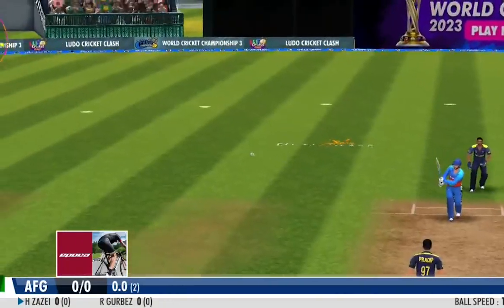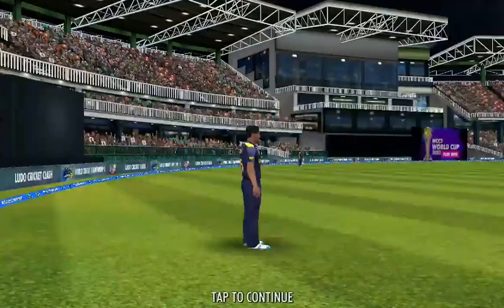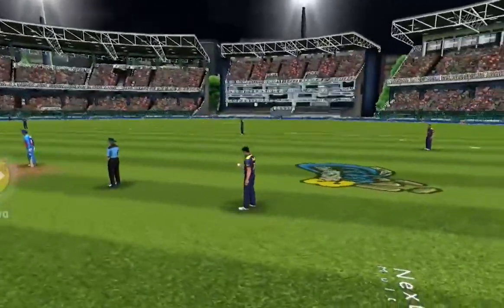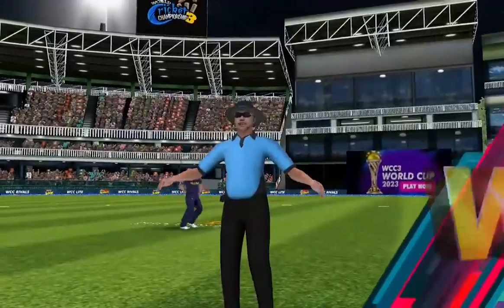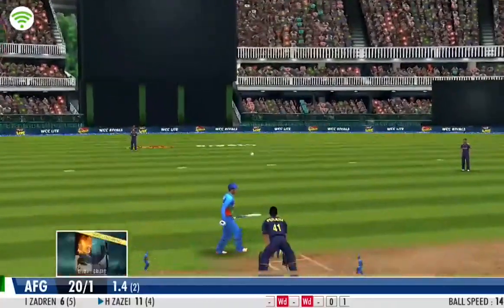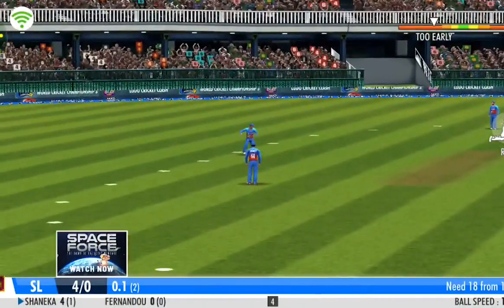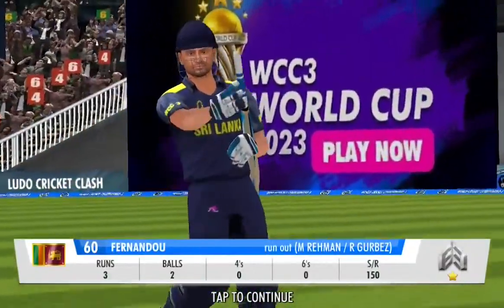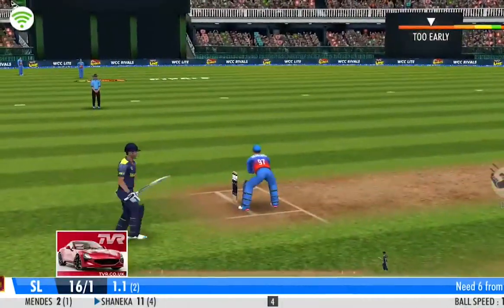HIGHLIGHTS | Sri Lanka vs Afghanistan | 2nd T20 International match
Welcome to the exhilarating live coverage of the 2nd T20 International Match between Sri Lanka and Afghanistan! Join us as we bring you every thrilling moment, every boundary, and every wicket in real-time. As these two cricketing powerhouses clash, expect nothing short of nail-biting action and intense competition. From breathtaking sixes to strategic bowling maneuvers, this match promises to keep you on the edge of your seat.

Our expert commentators will provide insightful analysis, expert predictions, and in-depth breakdowns of player performances, tactics, and match dynamics. Whether you're a die-hard cricket fan or a casual viewer, our live stream offers the perfect platform to immerse yourself in the excitement of T20 cricket.

Witness the skills of cricketing giants as they battle it out for supremacy on the field. Can Sri Lanka maintain their dominance, or will Afghanistan stage a stunning upset? The stage is set, the players are ready – all that's missing is you! Tune in now to catch all the action, drama, and emotion of this thrilling encounter.

Don't miss out on the opportunity to be part of the conversation. Engage with fellow cricket enthusiasts, share your thoughts, and cheer for your favorite team in the live chat. Whether you're supporting Sri Lanka or backing Afghanistan, your passion adds to the electrifying atmosphere of this T20 showdown.

Join us live for an unforgettable cricketing experience. Get ready to witness history in the making as Sri Lanka and Afghanistan lock horns in this epic T20 battle. It's time to sit back, relax, and enjoy the game